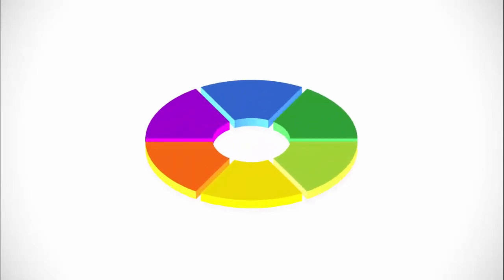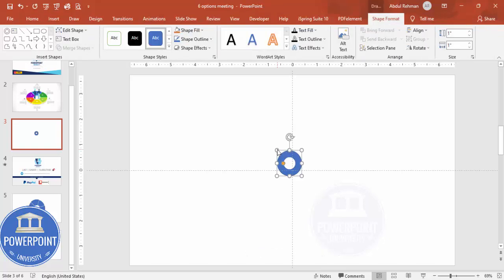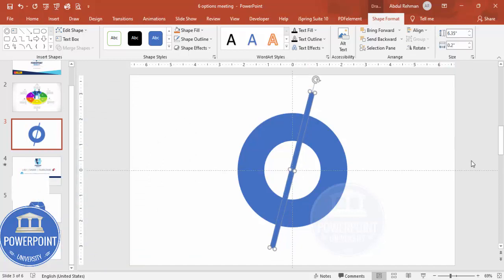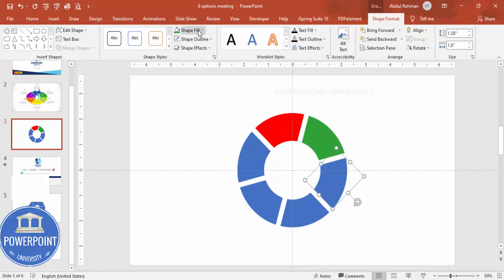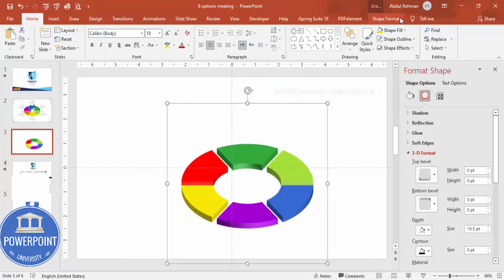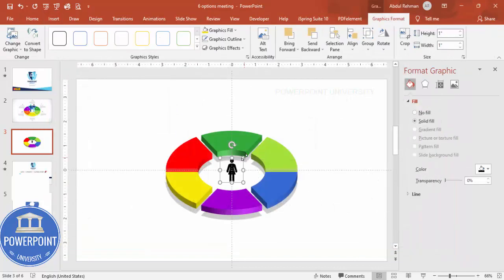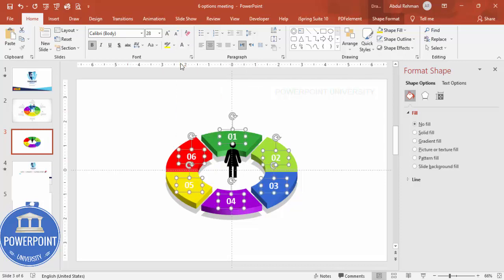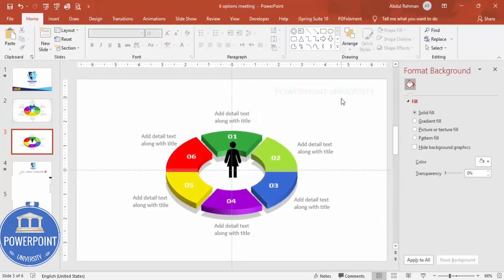Make 6 Options Infographic Slide in PowerPoint. Tutorial No. 910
(🚫This is copyrighted content and cannot be uploaded or reproduced on YouTube without the consent from the content owner, You are free to use for personal purposes)